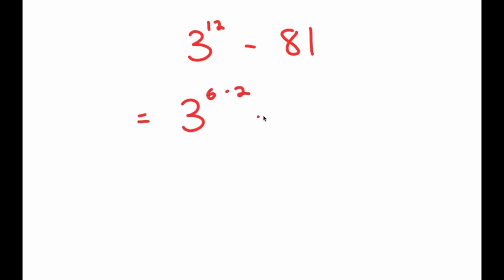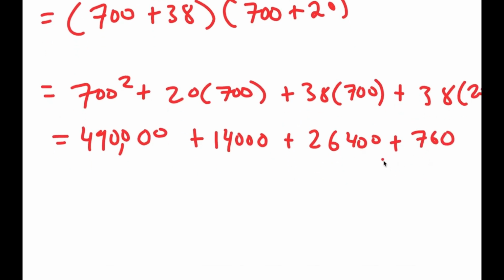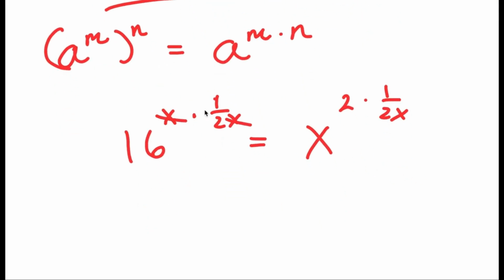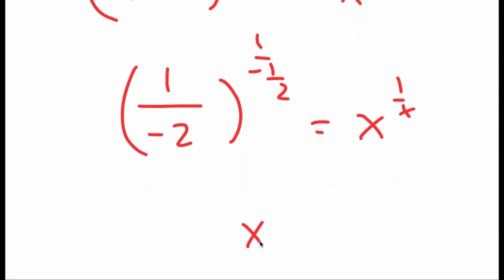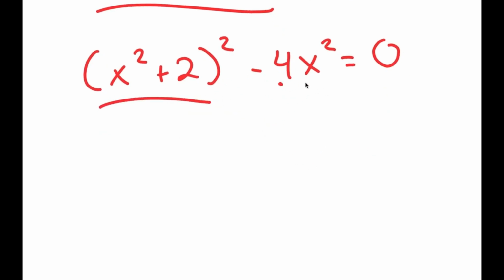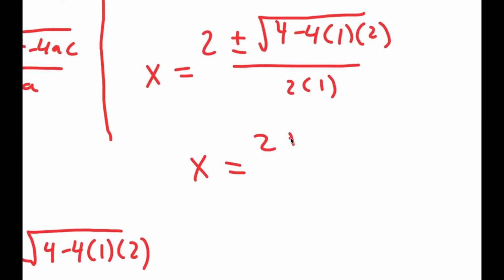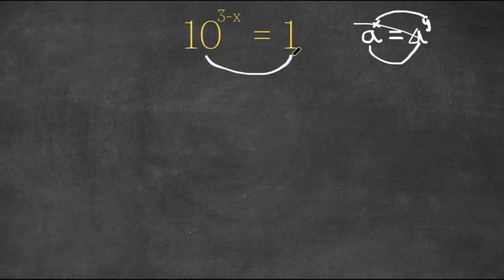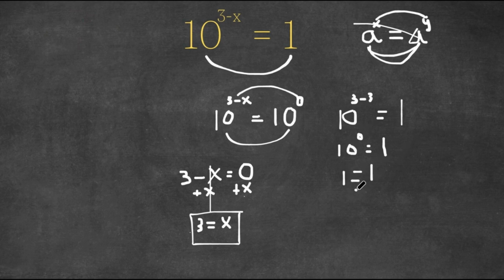99% of People Failed This SIMPLE Problem | Can You Solve This?